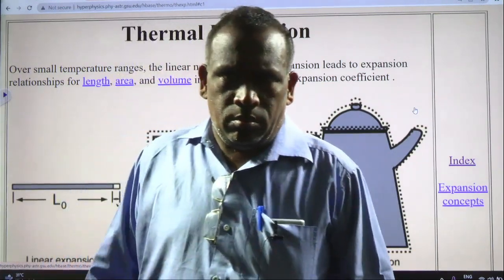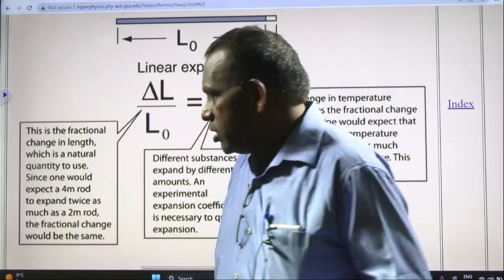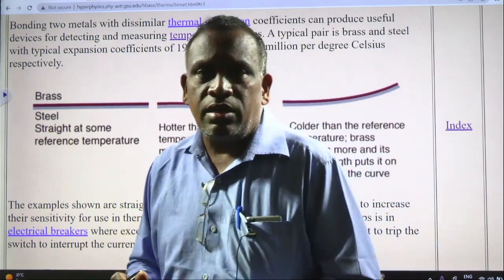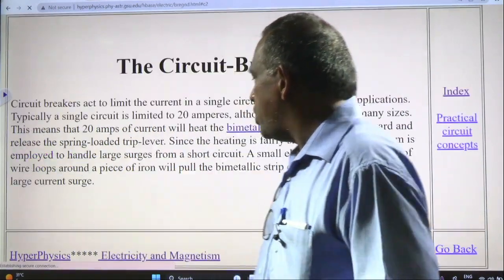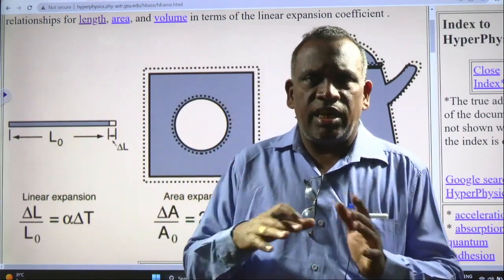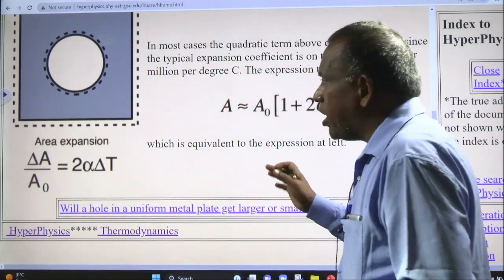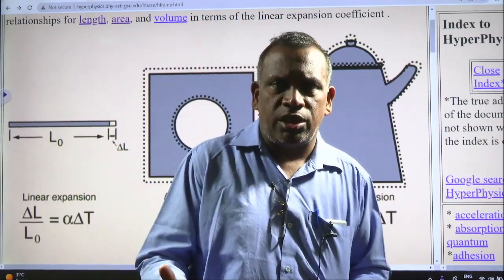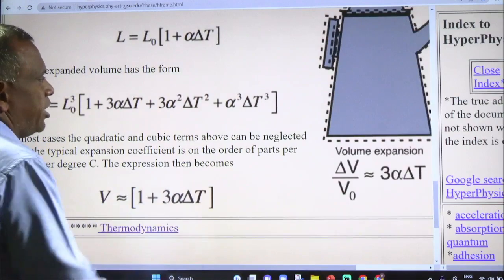HEAT THERMAL EXPANSION